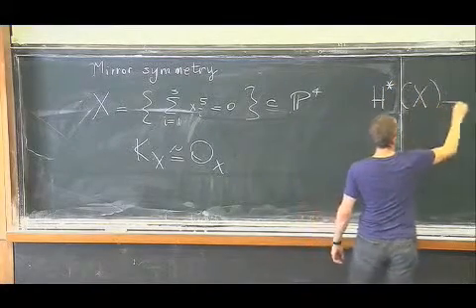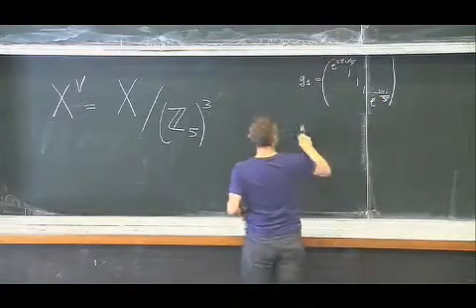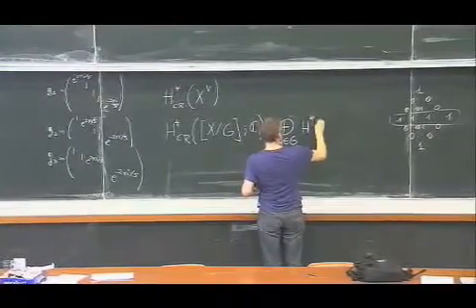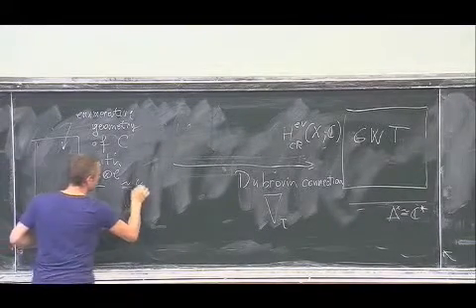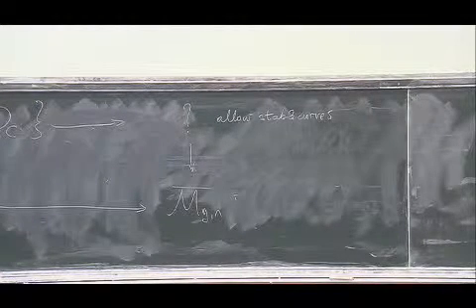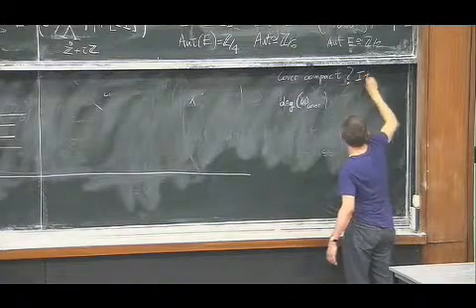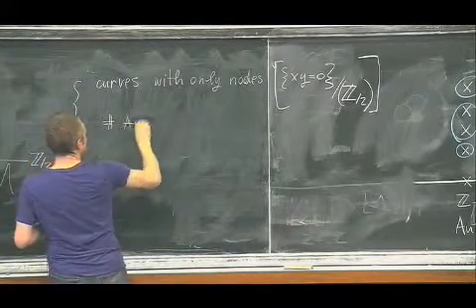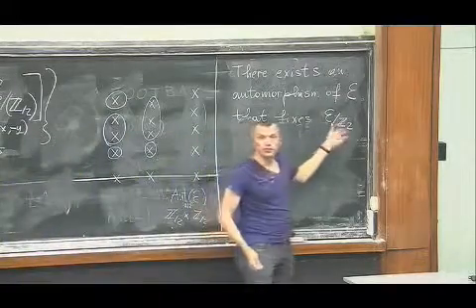Alessandro Chiodo - Towards a global mirror symmetry (Part 1)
Mirror symmetry is a phenomenon which inspired fundamental progress in a wide range of disciplines in mathematics and physics in the last twenty years; we will review here a number of results going from the enumerative geometry of curves to homological algebra. These advances justify the introduction of new techniques, which are interesting in their own right. Among them, Gromov-Witten theory and its variants allow us to provide a re ned statement of mirror symmetry. Of course this leads to further open questions (despite much e ort and progress, Gromov{Witten theory remains unknown in high genus for the quintic threefold). In this course, we will illustrate the natural problem of moving beyond the local mirror symmetry statement and completing a framework of global mirror symmetry which is gradually taking shape. We will show how the missing piece in this picture comes unexpectedly from a classical subject in algebraic geometry: the theory of curves with level structures.